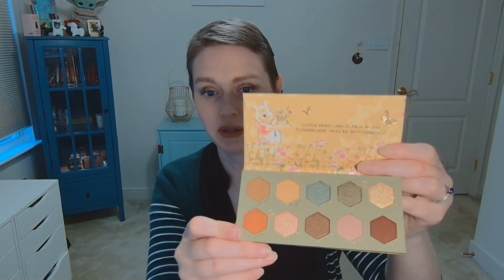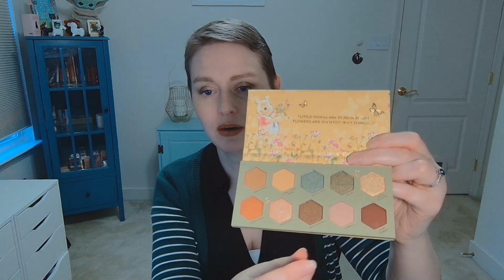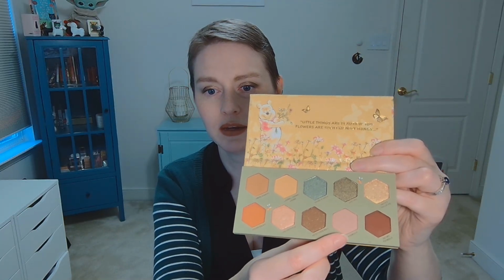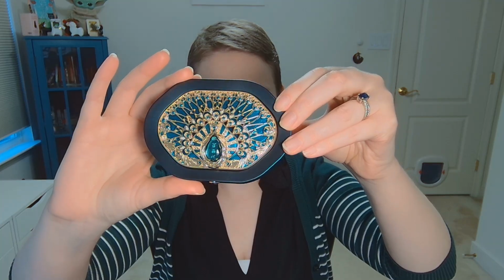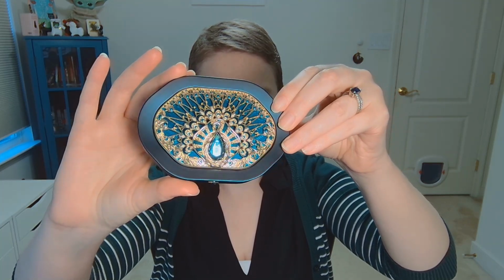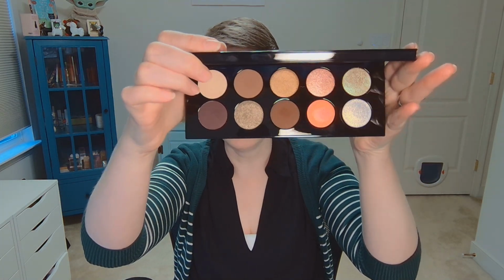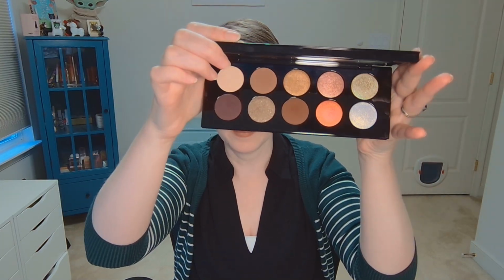Eyeshadow PaletteTag | What's Been Hiding in My Collection?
Welcome to my panning channel! I'm so happy to have started this channel and the journey towards loving my makeup collection in full.

Today I'm doing the Eyeshadow Palette Tag originally created by ‪@SamanthaMarchxo‬  and ‪@allieglines‬, and more recently done by ‪my girl @AndiDoesStuff1973. In this video, we'll dive into my eyeshadow collection and dig out some of my oldest, newest, most loved, and least enjoyed palettes. Get ready for a full tour and some honest thoughts on my eyeshadow collection!

Tag Questions:
Newest
Oldest
Most Expensive
Most Affordable
Favorite Everyday (neutral)
Favorite Colorful
Smallest
Biggest
Best Memory
Worth The Hype
Not Worth The Hype
Favorite From Favorite Brand
Most Used